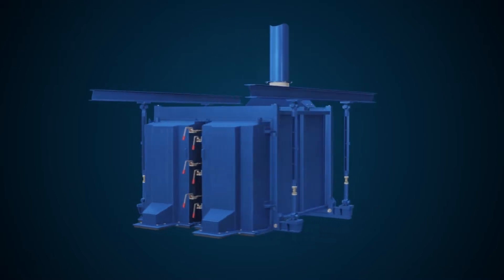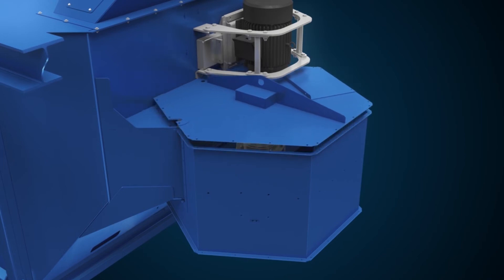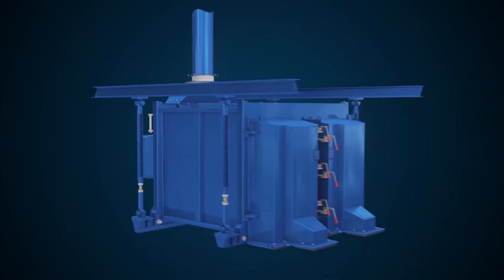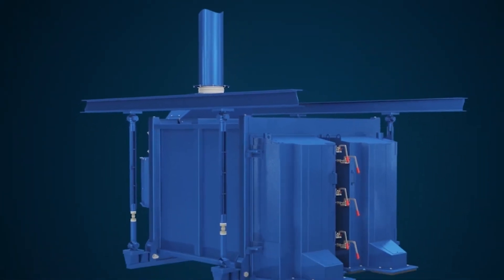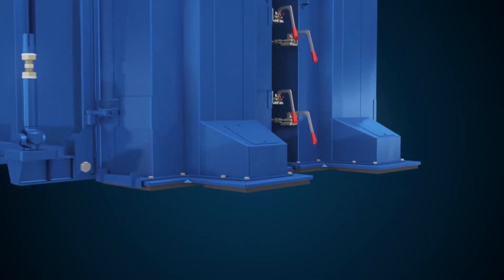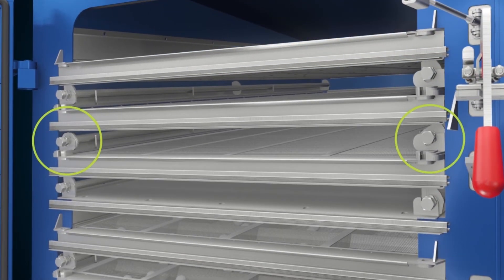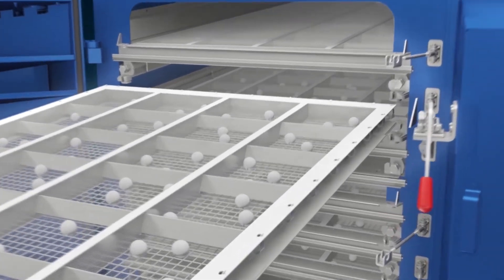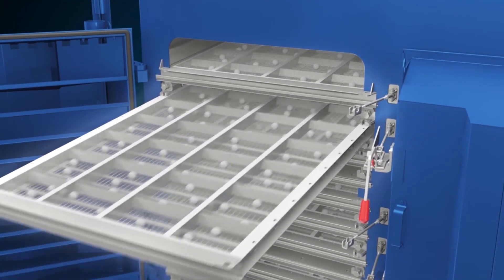Minerals Separator/Megatex XD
The Rotex Minerals Separator™/MEGATEX XD™ provides unmatched industrial screening for high-volume applications requiring extremely accurate separations. Every multilevel mineral separator features unique stacked designs for smaller footprints and was engineered to withstand the harshest conditions.